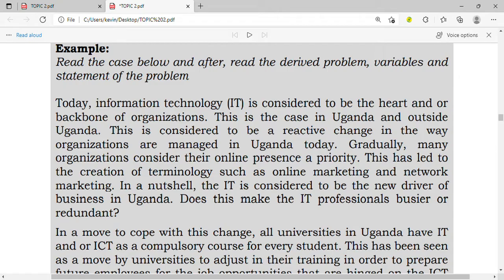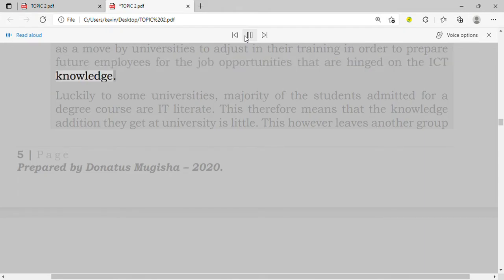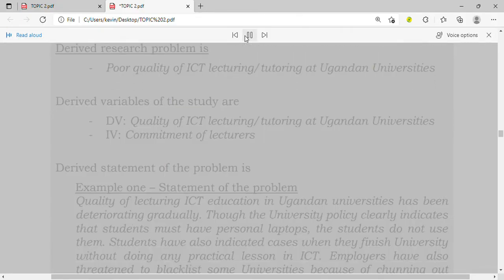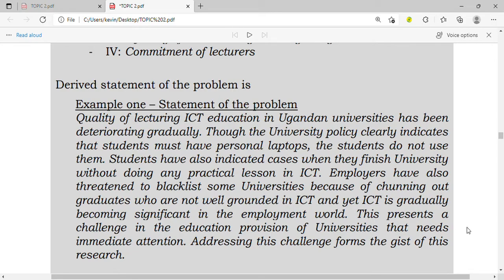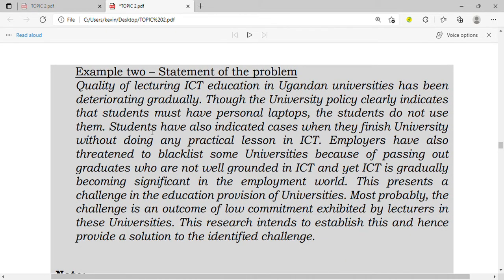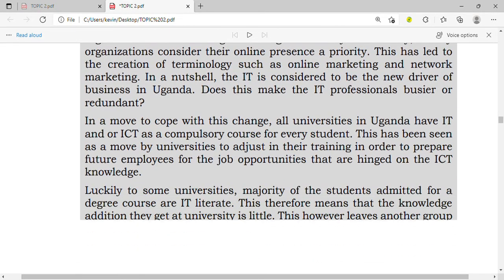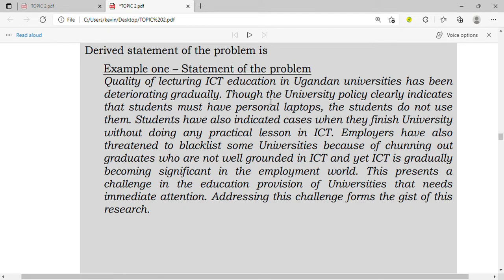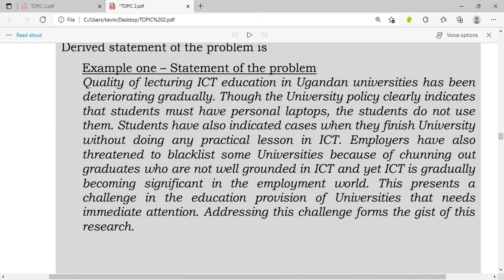Example of how to state a research problem (Business research skills @NAISHAACADEMY )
planning for research
statement of a problem